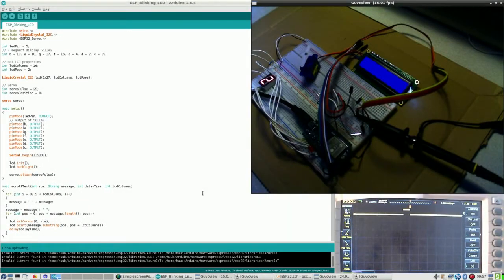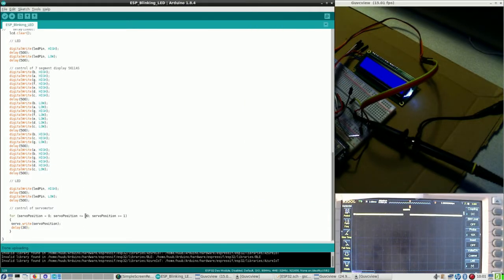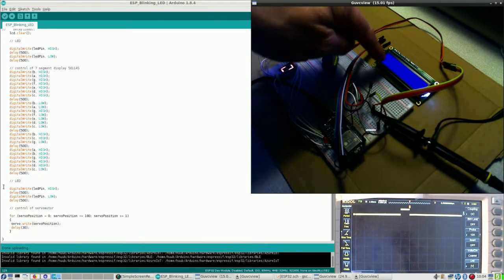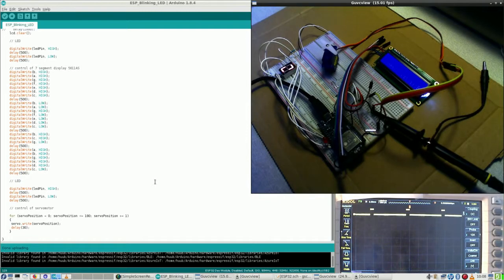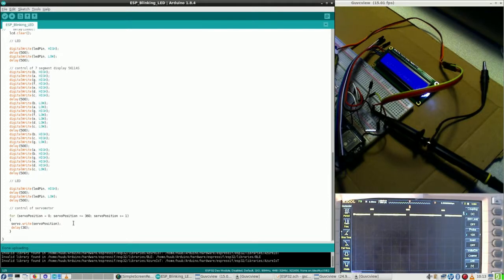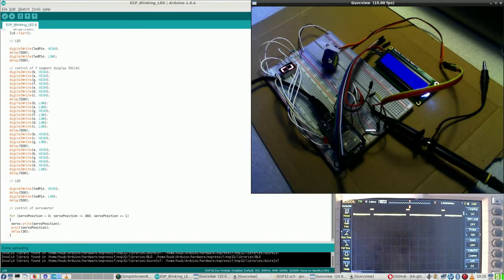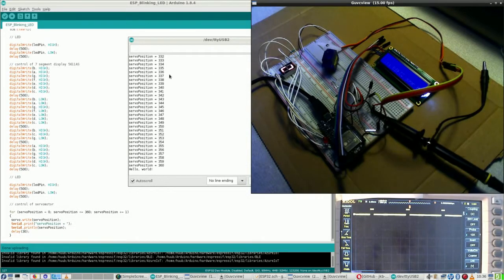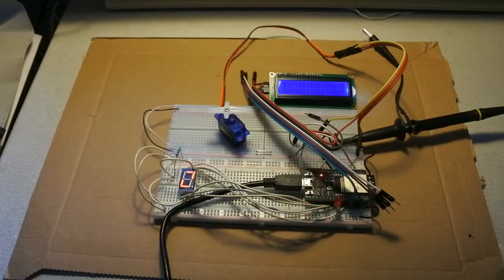ESP32 episode 10 : Servo motor, wiring, C, algorithm, position, console, oscilloscope, more